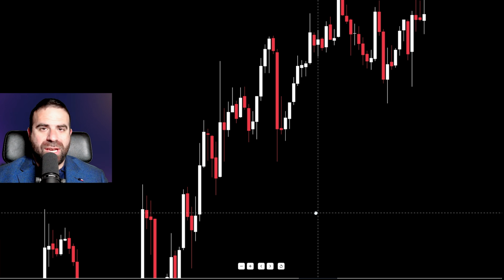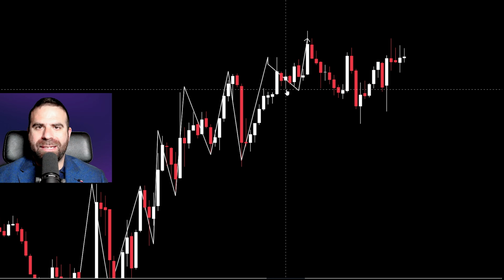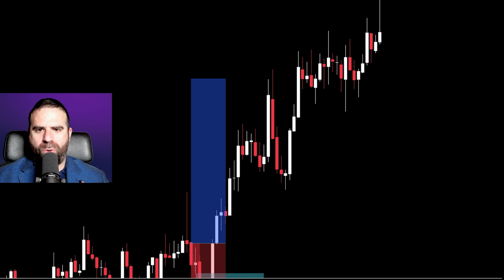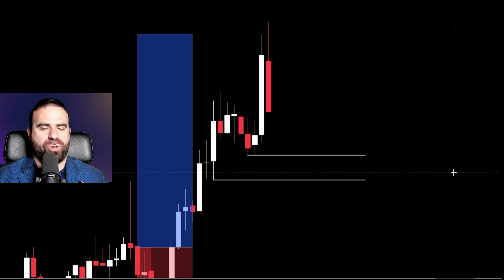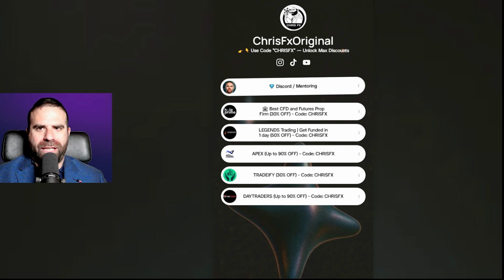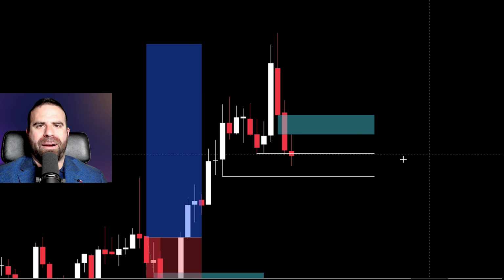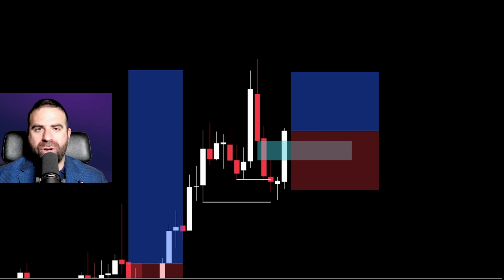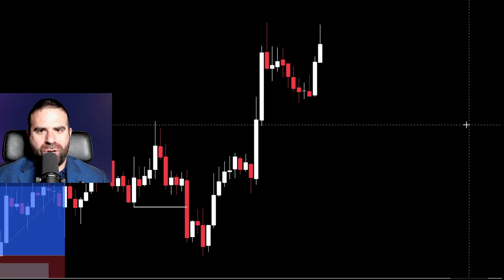This 5 Minute Strategy Catches HUGE Moves